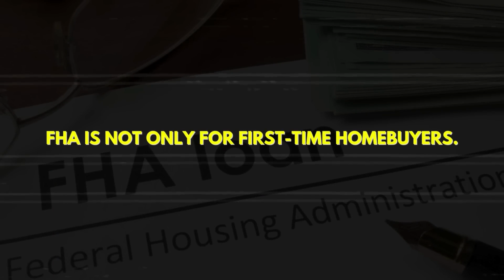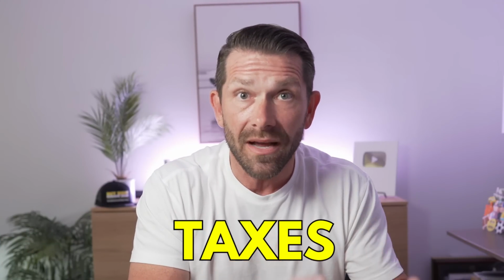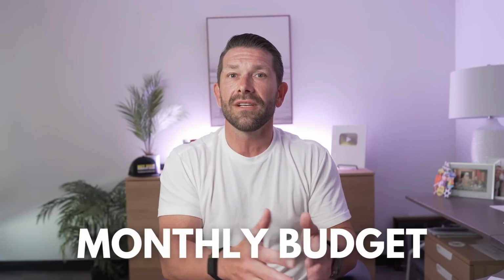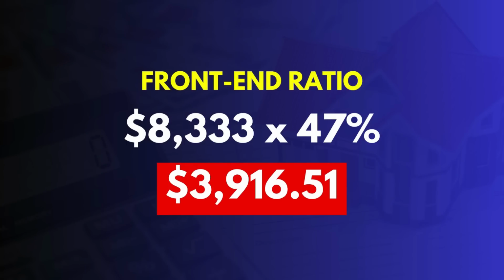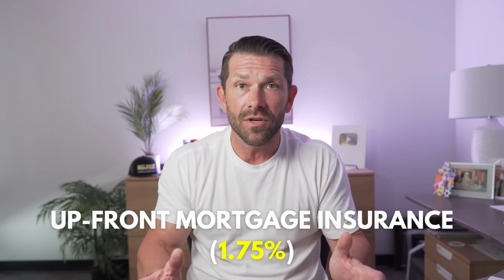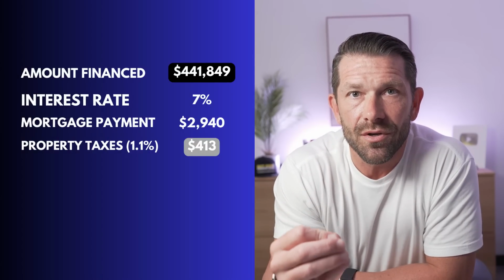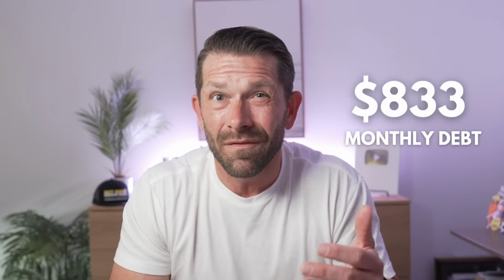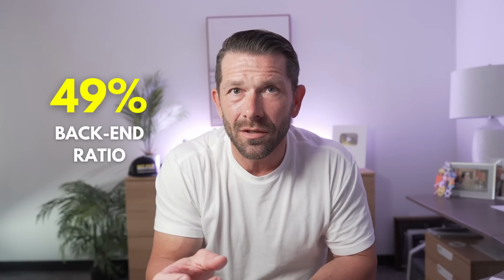NEW FHA Loan Requirements 2024 - How much can you afford with 100K? - FHA Loan 2024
Are you a first time home buyer interested in buying a house using an fha loan in the 2024 housing market but unsure how much home you can afford with a 100K salary?  How do you calculate your debt to income based on the FHA loan requirements for 2024?  What credit scores do you need?  How much down payment does FHA require?  In this video, we are going to discuss how much you can afford to purchase making 100K income using the latest 2024 FHA Loan Requirements, answer some common questions around FHA and show you how to do some basic FHA calculations with regards to Mortgage Insurance.

Other FHA videos you may find Helpful:

How to calculate PMI on a FHA Loan - How to get rid of PMI - FHA Loan 2024

Video Calculations using $250,000:

Price: $250,000.00
Down Payment: $8,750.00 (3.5% down payment)
Loan Amount: $241,250.00 (Price - down payment)
MIP: $4,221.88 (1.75% x Loan Amount)
Base Loan Amount:  $245,471.88 (Loan Amount + MIP)
Interest Rate: 5.75% (amortized over 30 years)
Mortgage Payment: $1,432.51
Taxes at 1.1% $229.17
MIP: $173.88 (Base Loan Amount x .0085 / 12 )
Insurance:  $75.00 (Estimate)
Total Monthly Payment: $1,910.56

Low Cost Areas:
One-unit: $498,257
Two-unit: $637,950
Three-unit: $771,125
Four-unit: $958,350

High Cost Areas:
One-unit: $1,149,825
Two-unit: $1,472,250
Three-unit: $1,779,525
Four-unit: $2,211,600

What is an fha loan? An FHA insured loan is a US Federal Housing Administration mortgage insurance backed mortgage loan that is provided by an FHA-approved lender.

➡ What is fha mortgage insurance? Mortgage insurance is a policy that protects lenders against losses that result from defaults on home mortgages. FHA requires both upfront and annual mortgage insurance for all borrowers, regardless of the amount of down payment.

➡ What is the current upfront mortgage insurance premium for fha loans? The UPMIP is currently at 1.75% of the base loan amount. This applies regardless of the amortization term or LTV ratio.

➡ How do you calculate the monthly mortgage insurance premium for an fha loan? Purchase Price x Percent of Amount Financed x 1.0175 x .0055 / 12

Example Below using a $350,000 purchase price putting 3.5% down:
 $1,890.13 / 12 = $157.51 / month

FHA loan 2022 requirements

✅FICO® score at least 580 = 3.5% down payment.
✅FICO® score between 500 and 579 = 10% down payment.
✅MIP (Mortgage Insurance Premium ) is required.
✅The home must be the borrower's primary residence.

I hope you appreciate this update on fha loans for first time home buyers for the housing market 2023 california as well as this real estate market update from your local Huntington Beach Real Estate Realtor, Jeb Smith.

After watching this video, do you believe you should be buying a home this year?

Do you believe a house market crash 2024 or real estate bubble will happen?  If so, why? What are your thoughts on the Orange County real estate market and the potential real estate crash for orange county real estate?